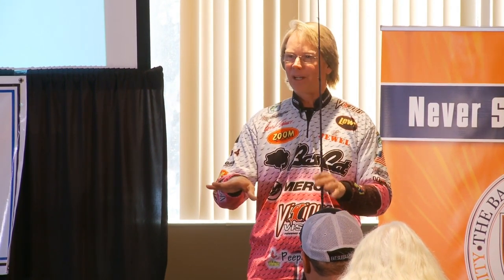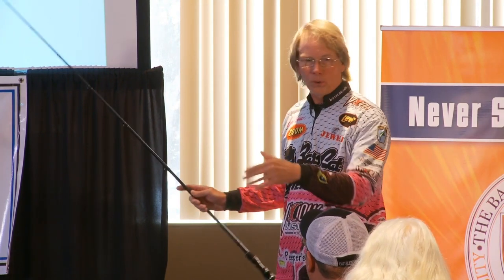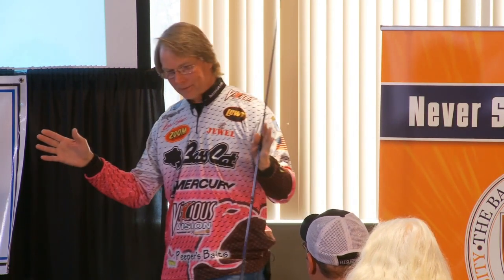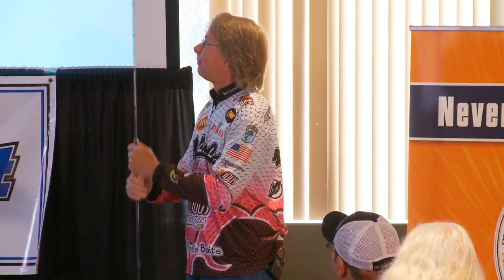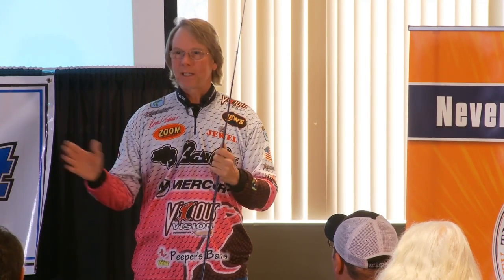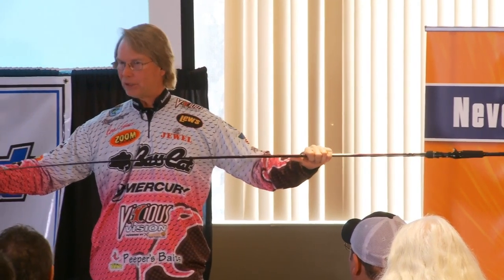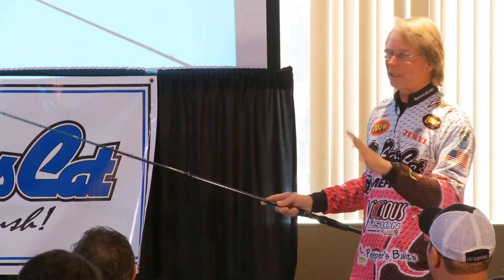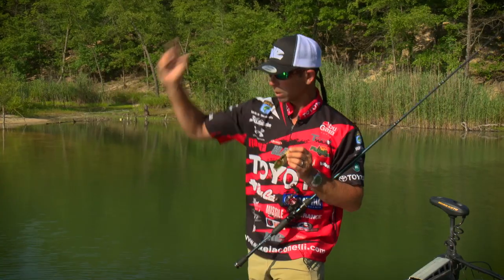Crankbait Bass Fishing THE RIGHT WAY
Kevin short knows a LOT about bass fishing with squarebill crankbaits. He shares that many anglers are missing opportunities to catch more fish because they are either: not fishing prime targets (like laydown trees and docks) thoroughly enough, not making good casts to put baits in front of hungry fish faces, or using fishing rods that are too sensitive. Check out K-Pink's hour-long+ complete guide to squarebill crankbait bass fishing